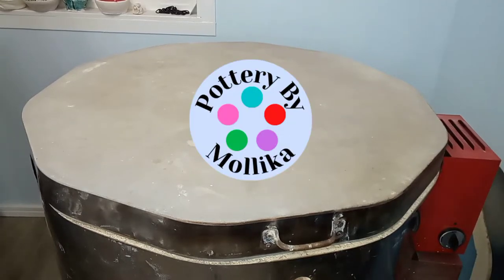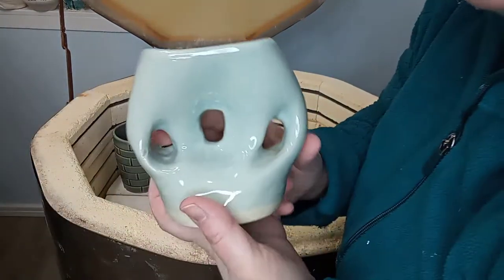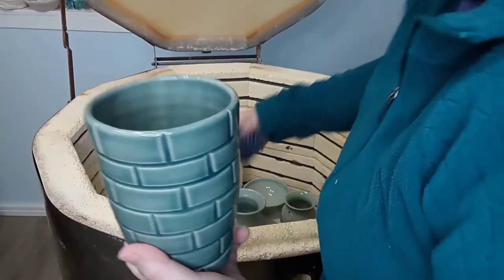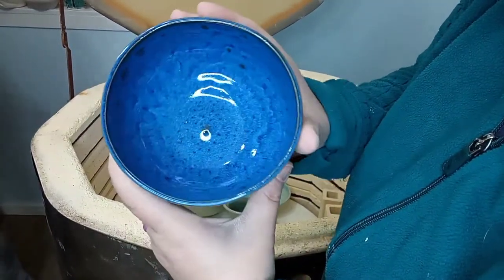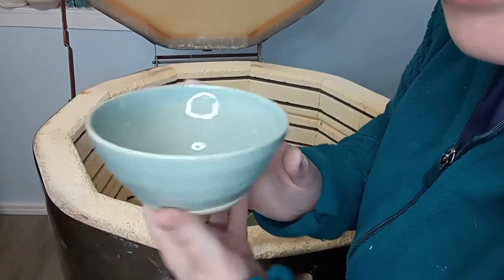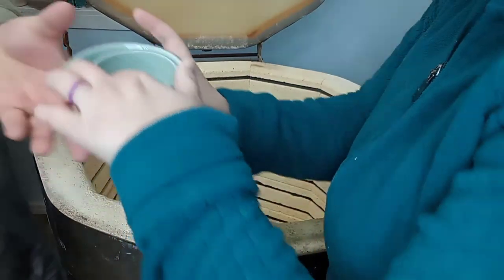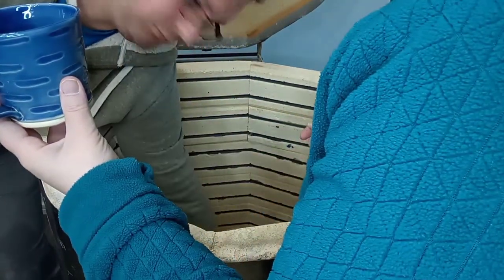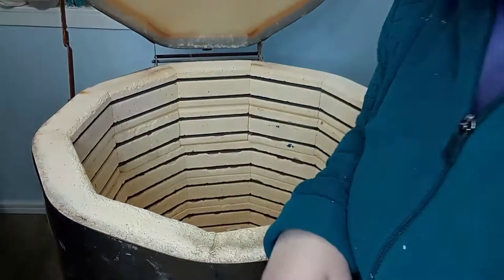So happy with how these turned out! Glaze kiln opening #3- colorful pottery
I love opening my kiln and seeing how everything turned out! Some are meh, some are great, and lots were AMAZING!! So glad my kiln is up and running. More awesome pottery to come! I'm towards selling online in the near future as well, keep an eye out for that!